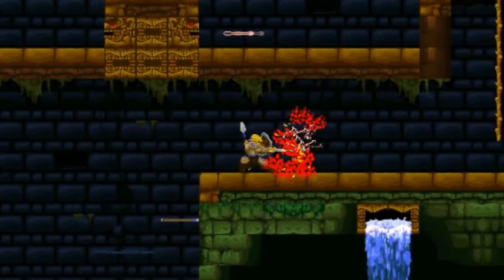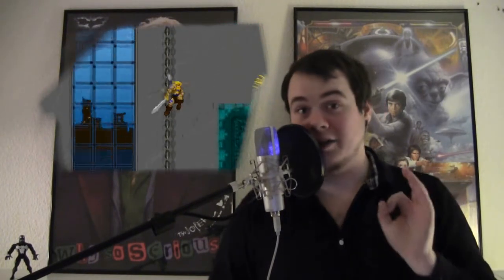Volgarr the Viking